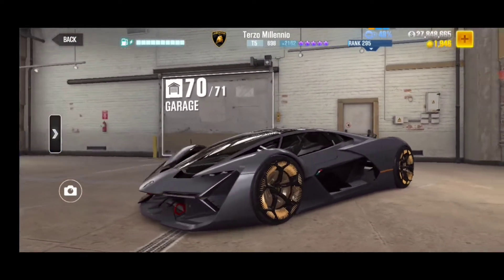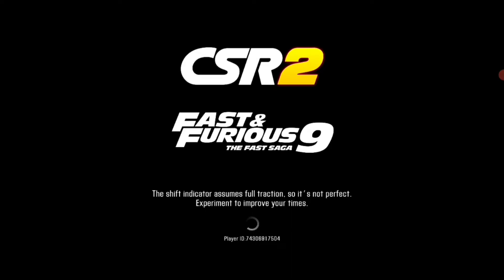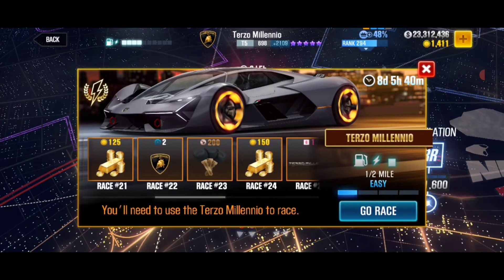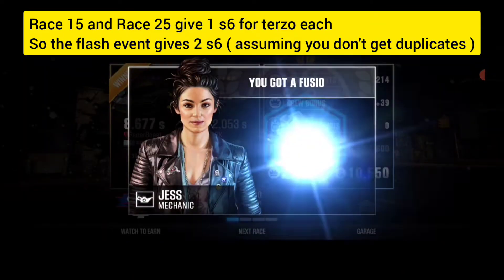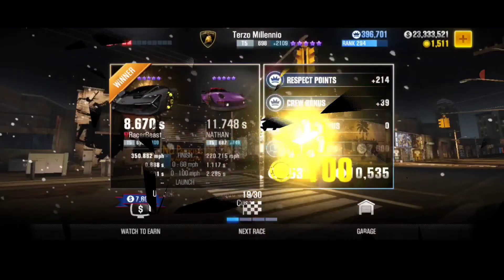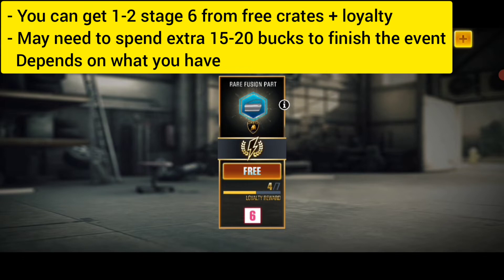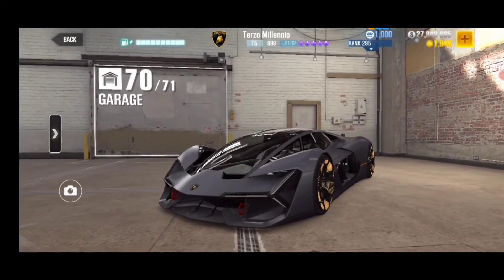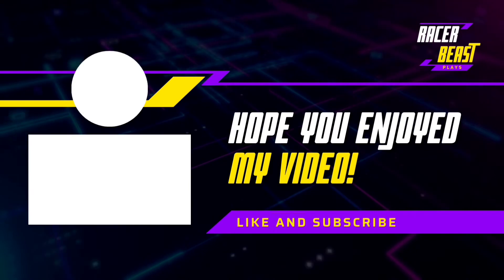CSR2 | Lamborghini Terzo Millennio | Flash Event | All You need to know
In this video we have a look at Lamborghini Terzo Millennio and it's flash event.
We will discuss on :
- How good is the car ( how fast is it and how good. is it in live )
- How difficult is the flash event
- How many resources you will need to complete the event